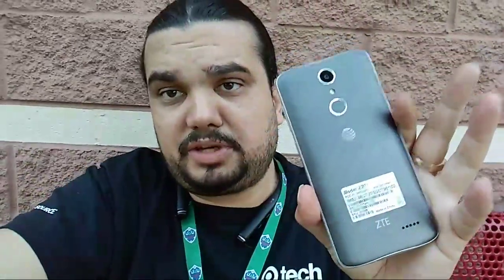Why I Cant Review The Zte Blade Zmax Yet Channel Update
on Amazon and shop like you normally would! That's it, any purchase made through this link gives the channel a small kickback thanks!!!